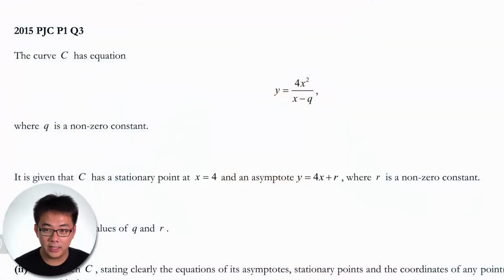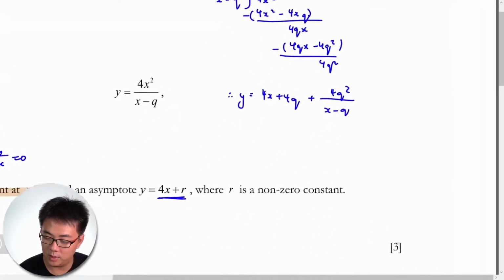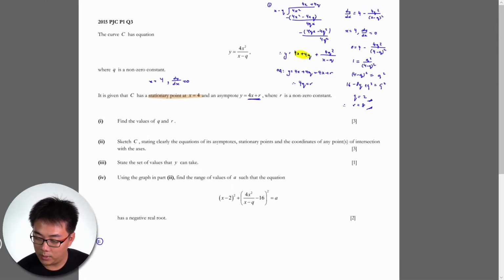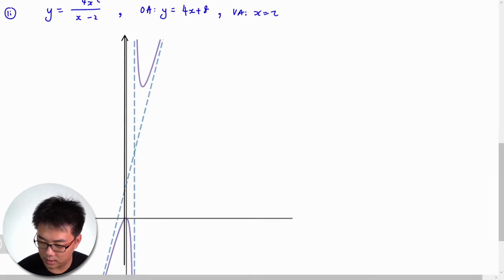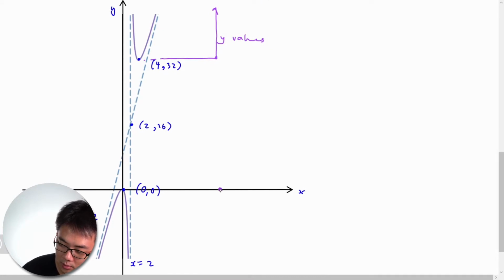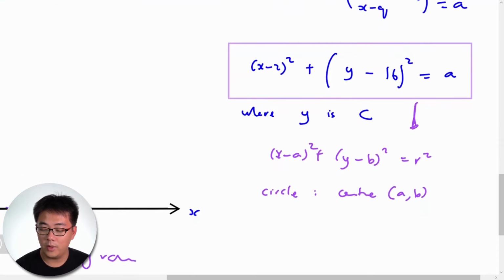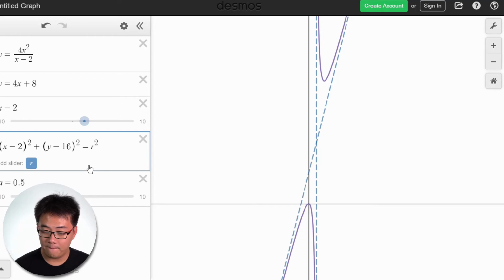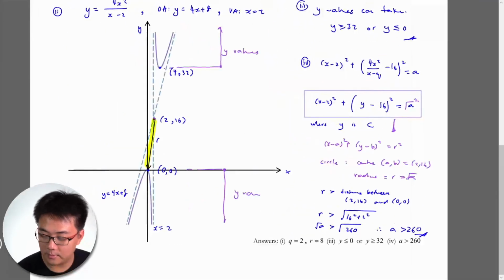2015 PJC P1 Q3 Graphing Techniques